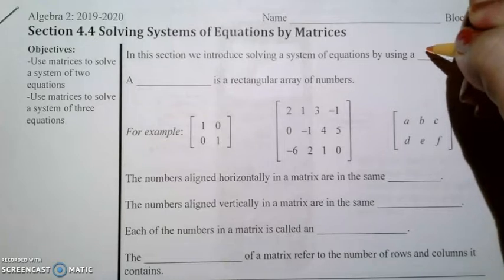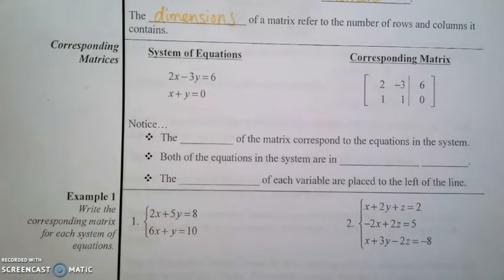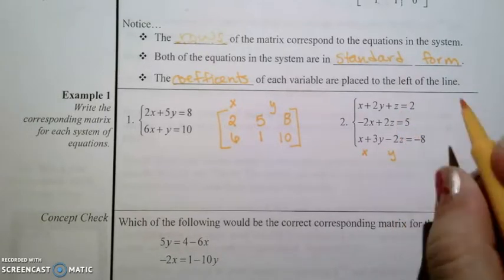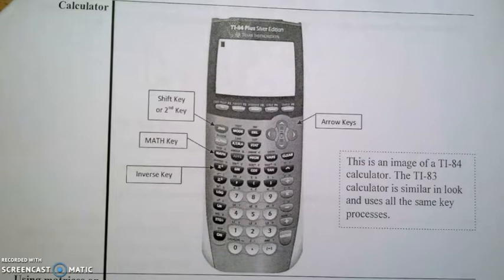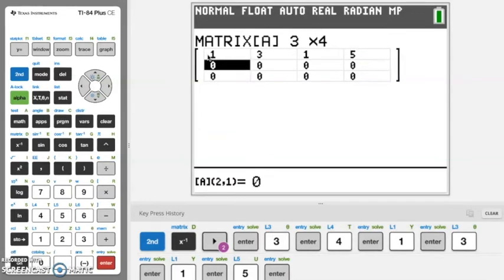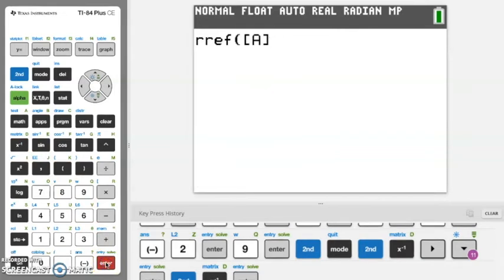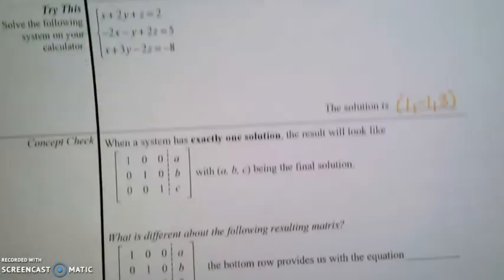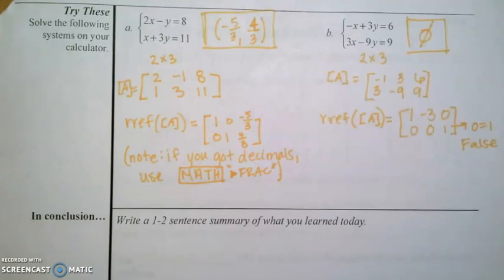4.4 Solving Systems of Equations Using Matrices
How to solve systems of equations with two or three variables using a TI 84 or similar calculator with a step-by-step walk through and exercises to try on your own.